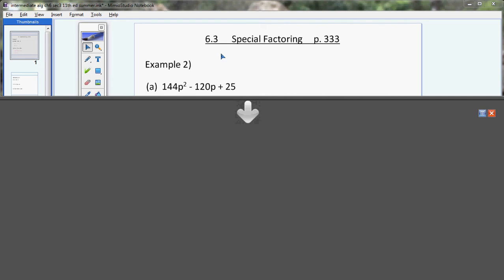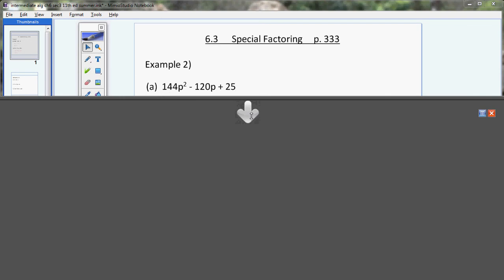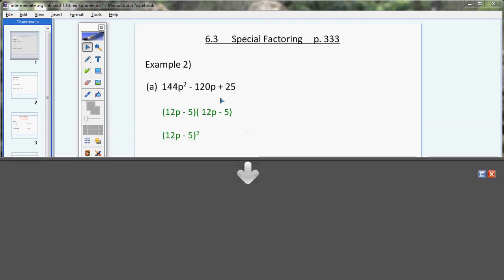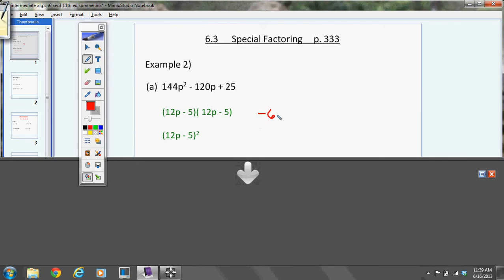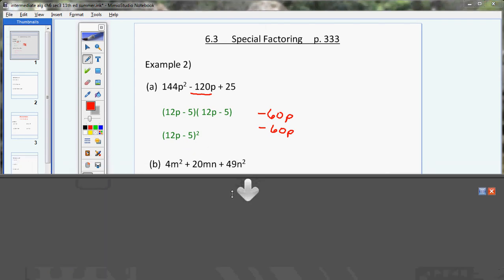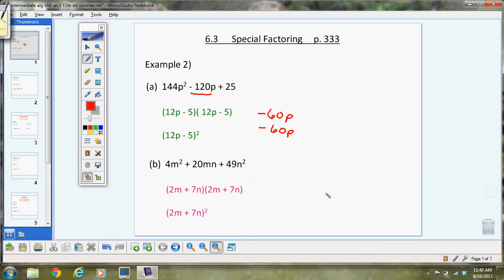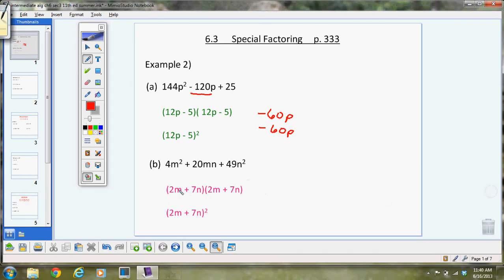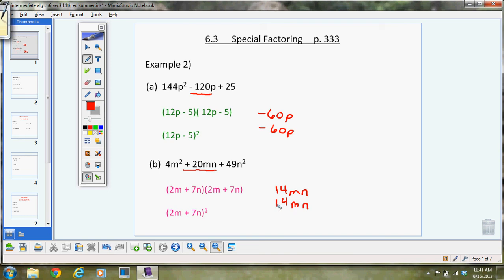Intermediate Algebra Factoring Video #12